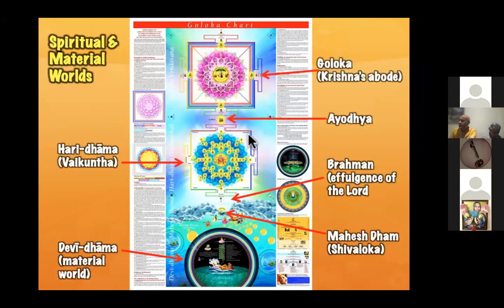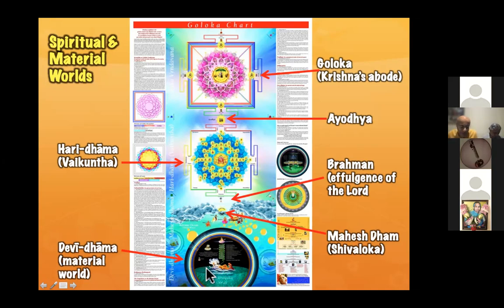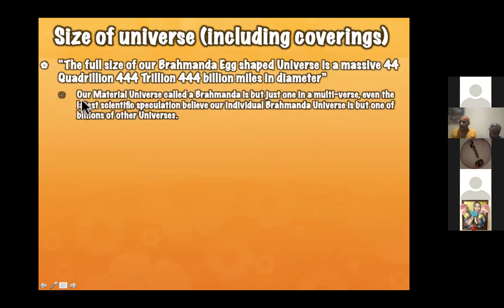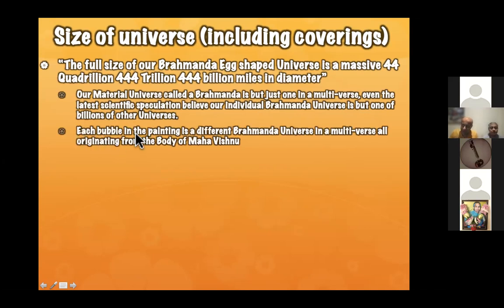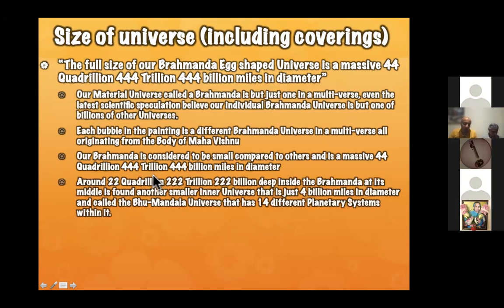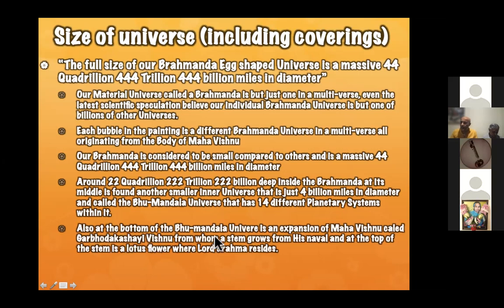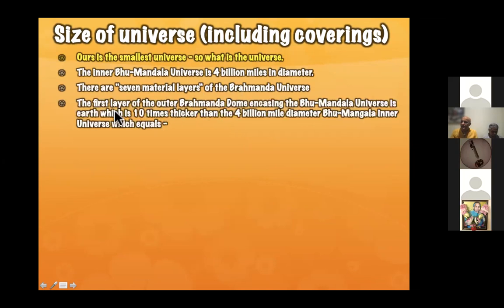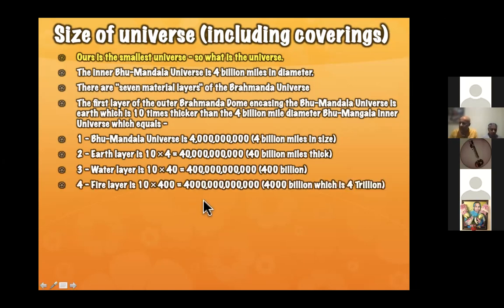LIVE: Abodes of the Lord - Brahmanda part 12 (13.12.21)